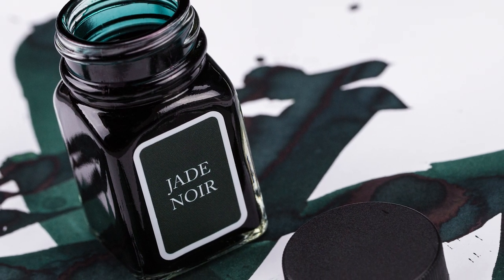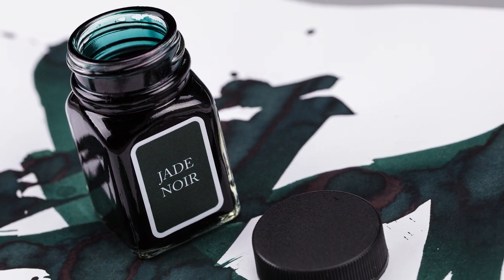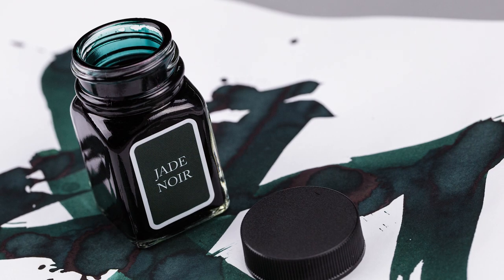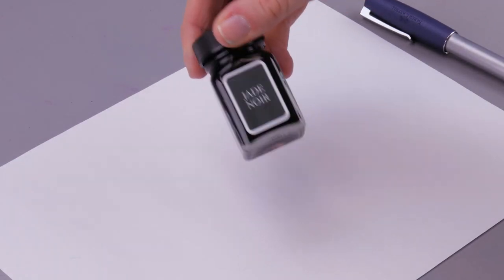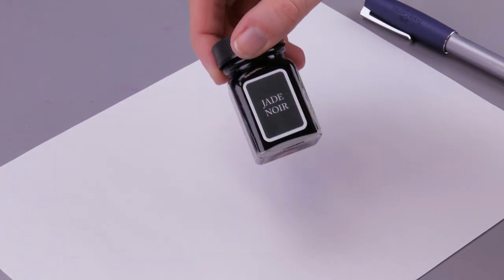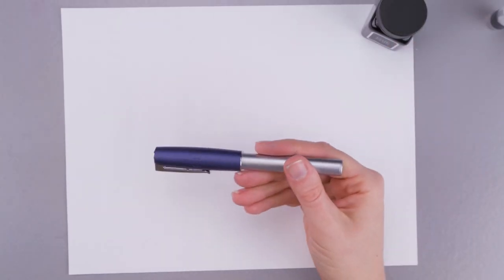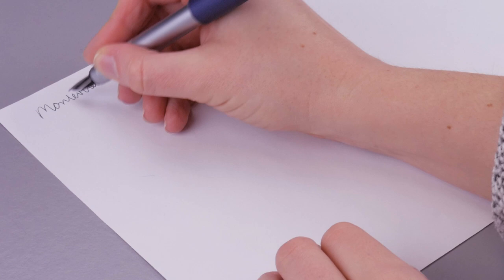Hot Stuff! Monteverde Jade Noir!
This rich, green gem will bring good fortune to your writing!